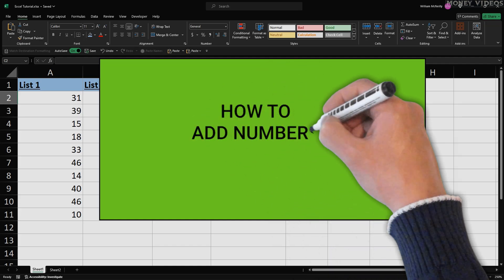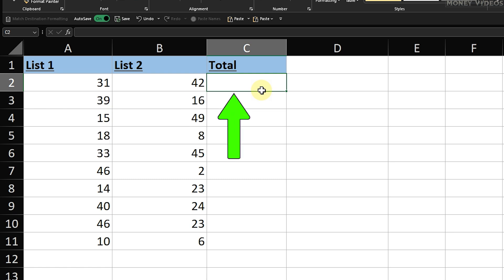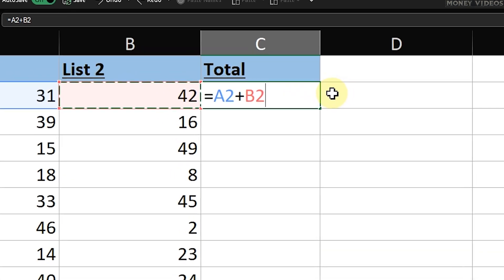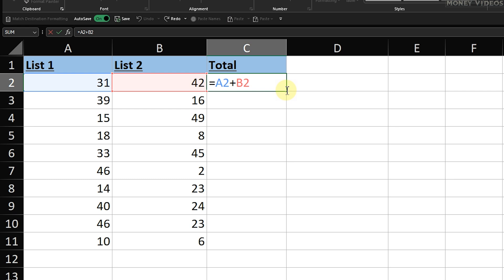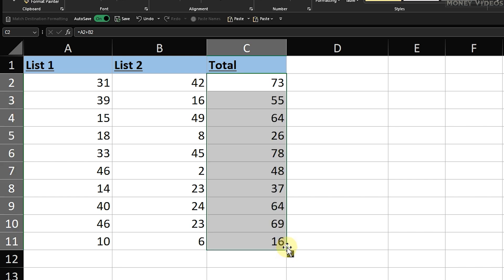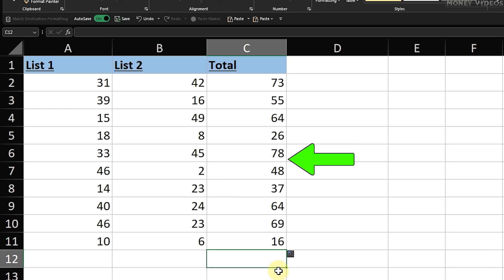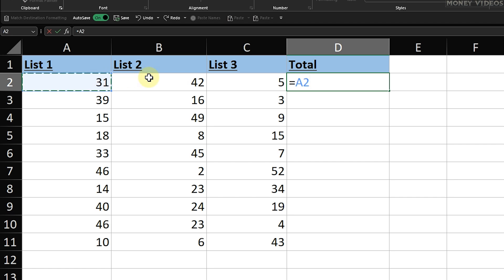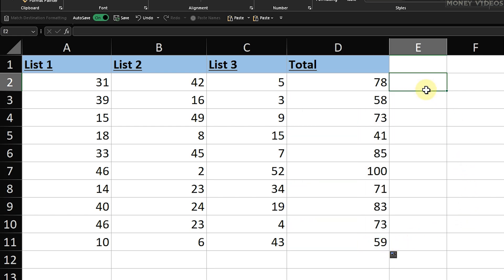How to Add Numbers in Excel (Easy Method)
How to add numbers in Excel. In this video you will learn how to add in Excel using the basic add in Excel formula.

00:00 How to add numbers in Excel
1:44 How to add multiple numbers in Excel